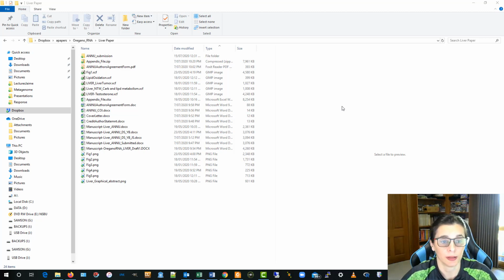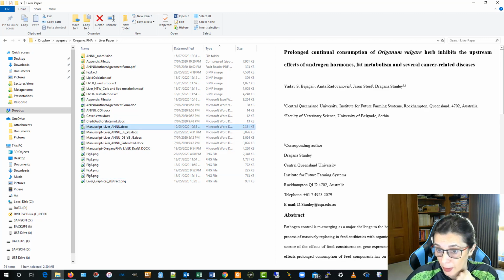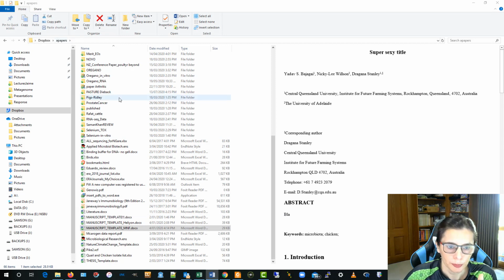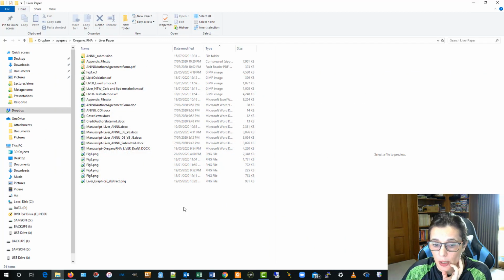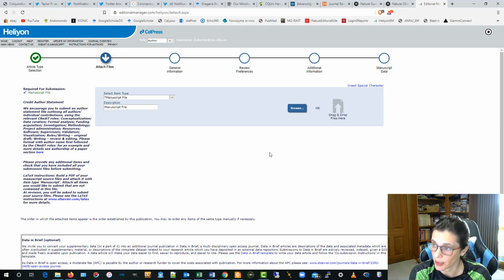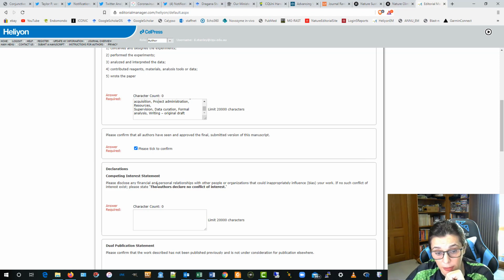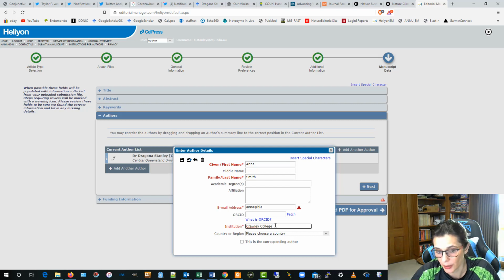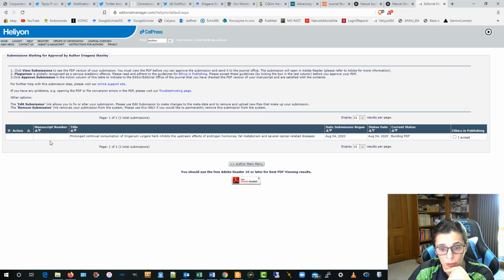How to submit a manuscript to a journal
Here I will show you how to prepare files for the manuscript submission and take you through the submission process step by step.